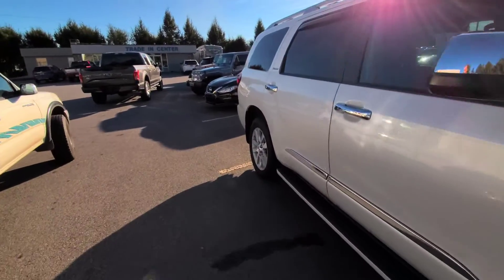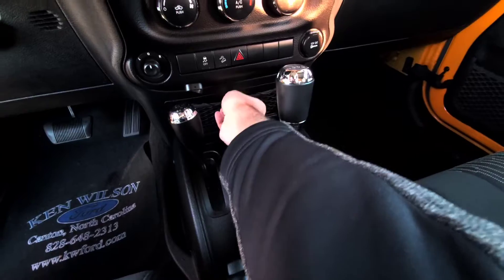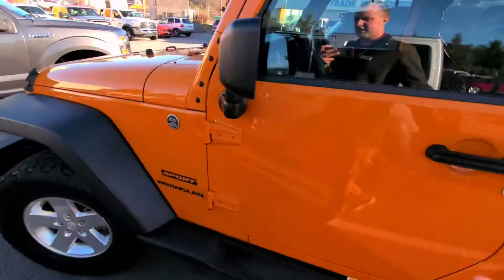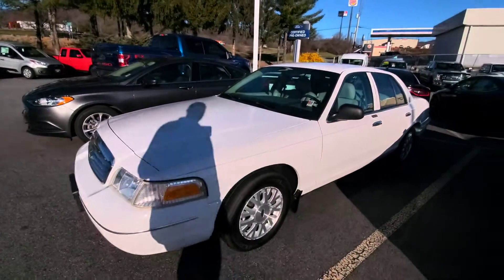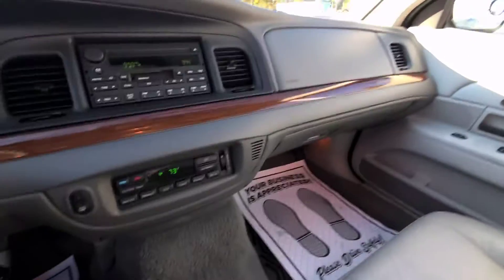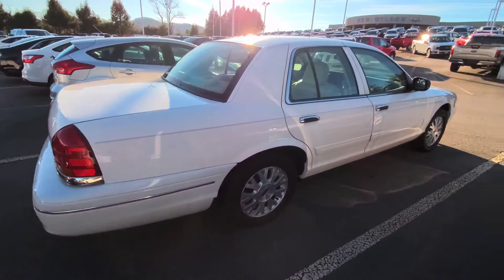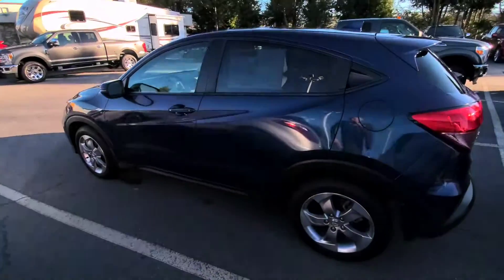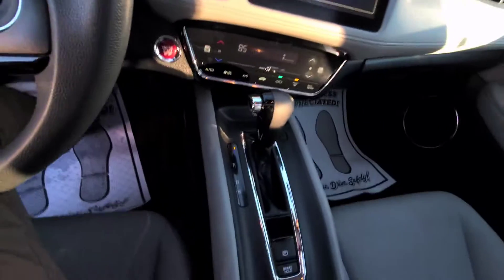Lot Walk - Wrangler, Crown Vic, HR-V and Eco Sport!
Check out these new additions to the Pre-owned lot here at Ken Wilson Ford!